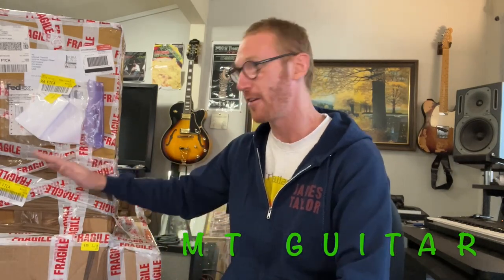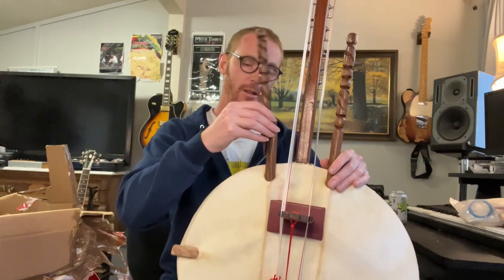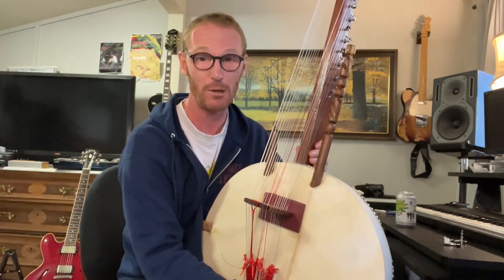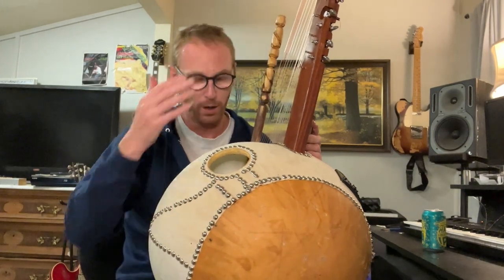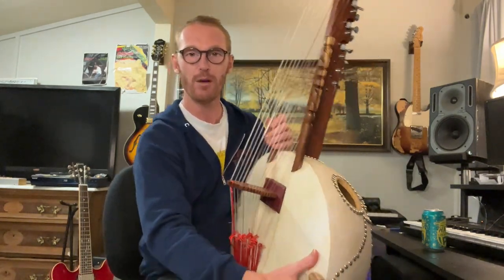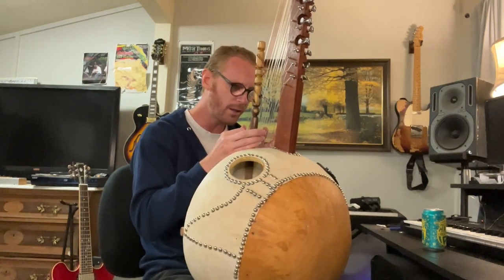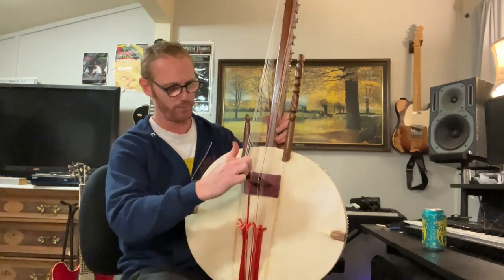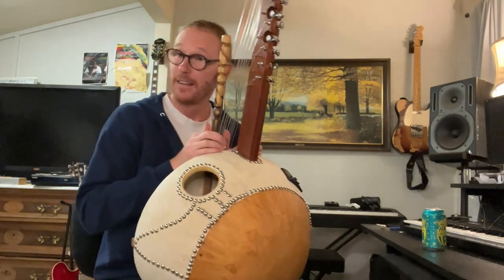My Kora Arrives - Shocking Surprise, Setup + Sound